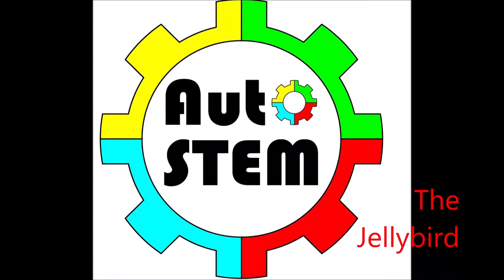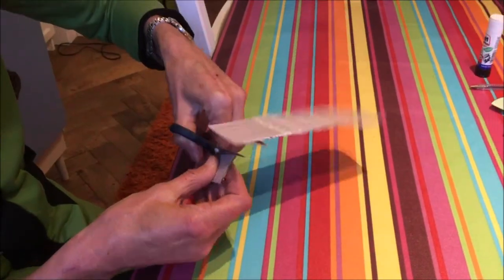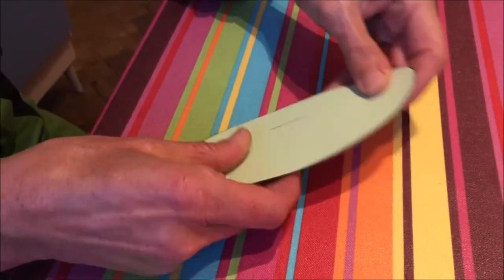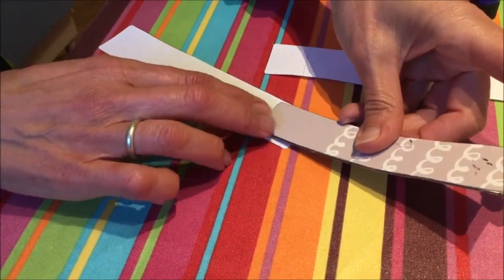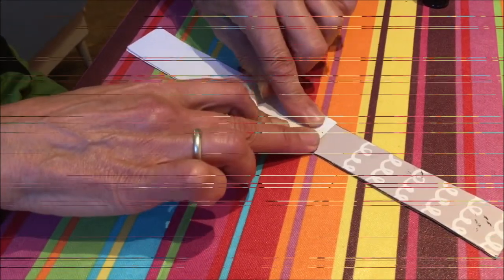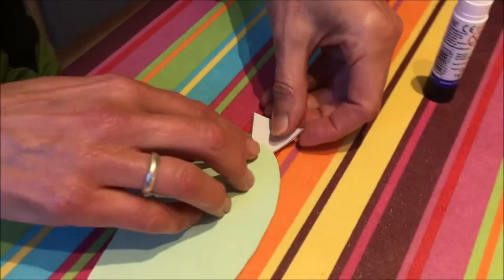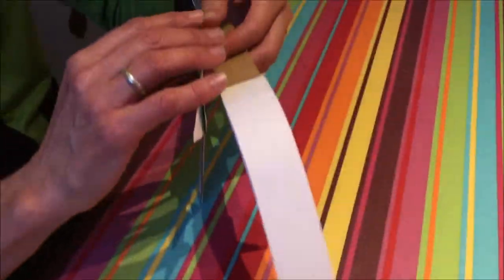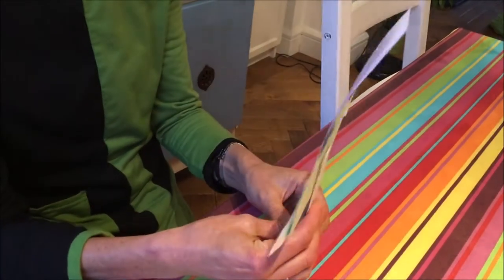AutoSTEM The Jellybird Tutorial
Automate for STEM The Jellybird Tutorial

The full instructions how to make the Jellybird can be found on the AutoSTEM website in the resources.

AutoSTEM uses a multidisciplinary approaches which introduce STEM concepts and competences in different subject areas at the same time, including, measurement, transfer of power, mechanics, numbers, creativity and comprehension.

Children create their own automata either autonomously, or with the help of their teachers, depending on their age.